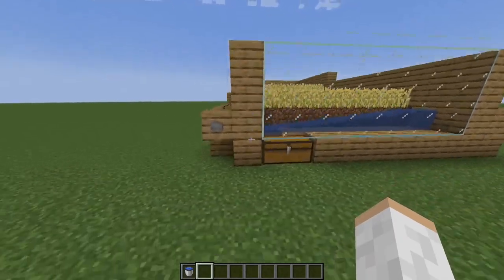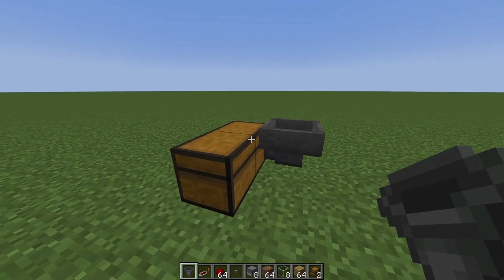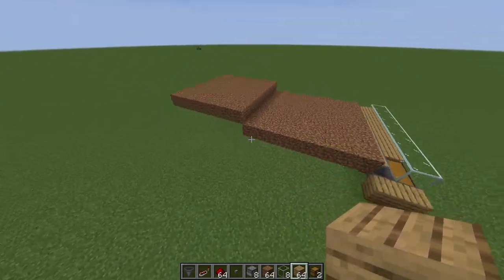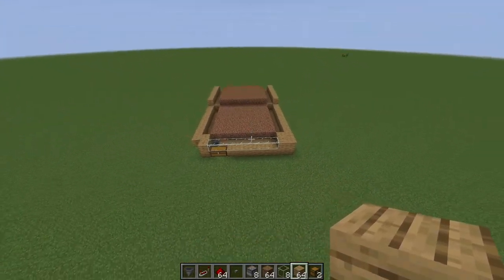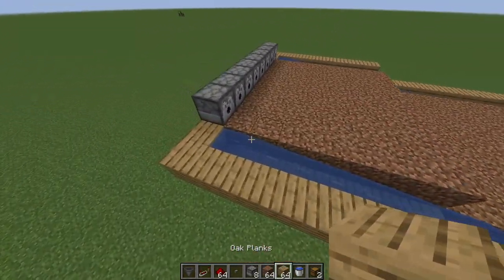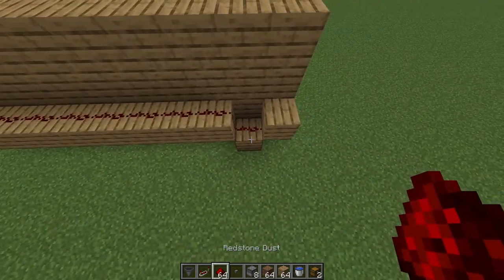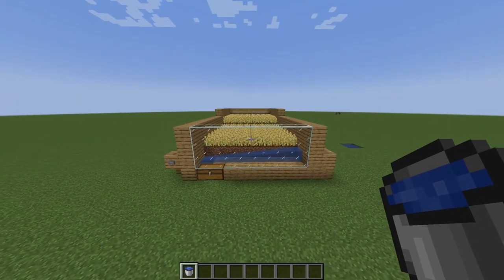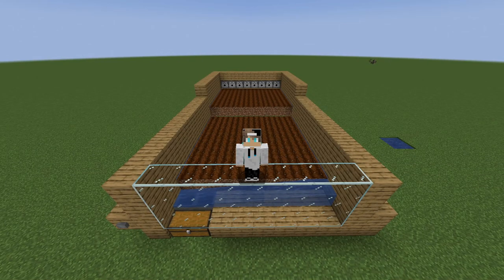EASY Starter Wheat Farm Minecraft Java 1.19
Today I show you a old but gold wheat farm design that will help you alot in your Minecraft world! Enjoy this tutorial on this easy to build minecraft wheat farm design!